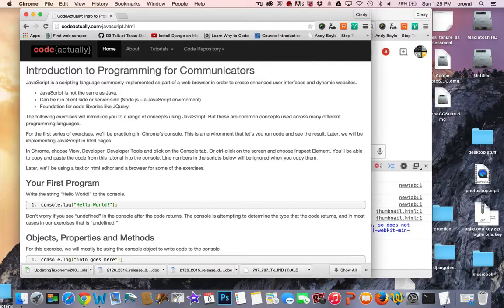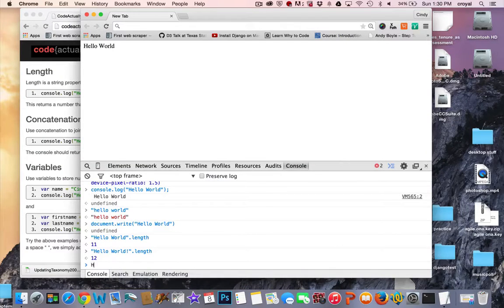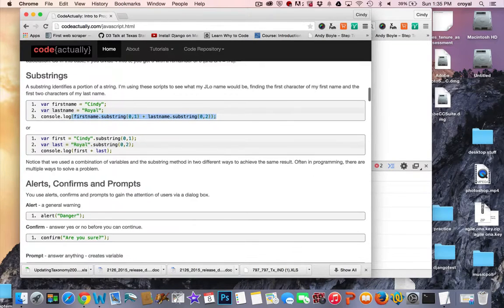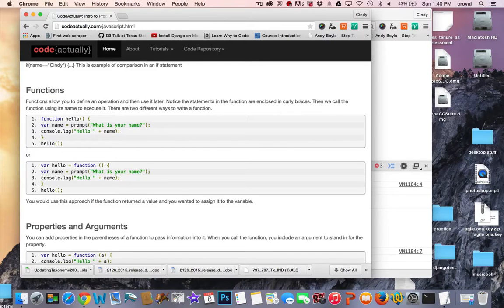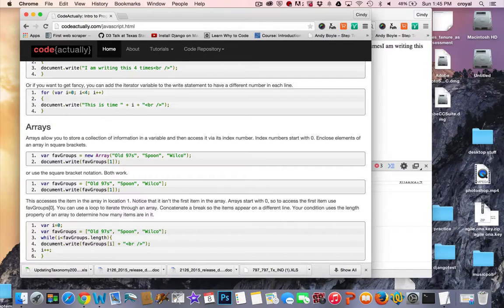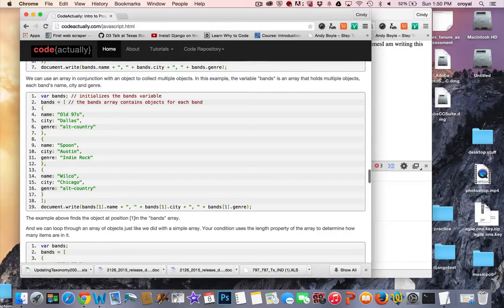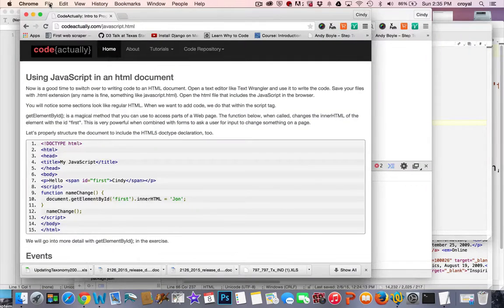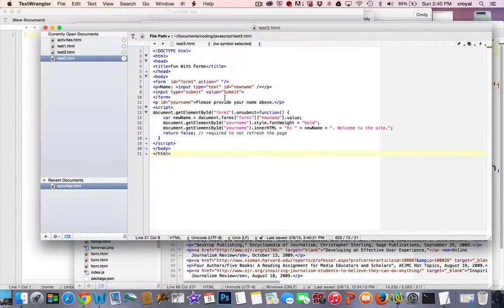Intro to Programming with JavaScript